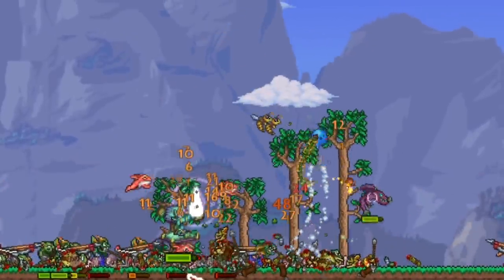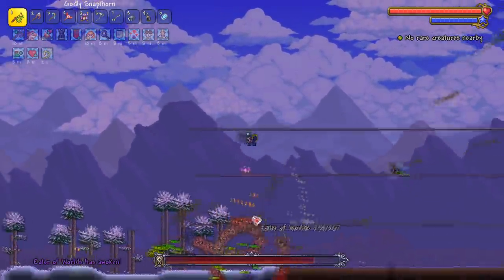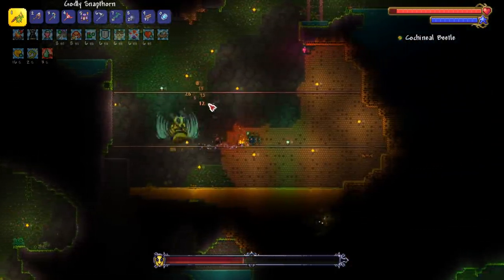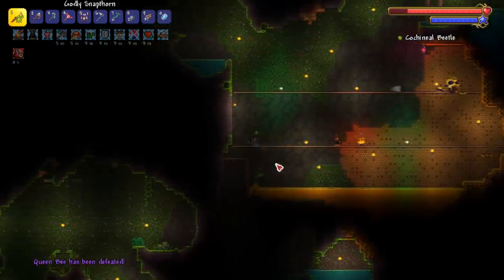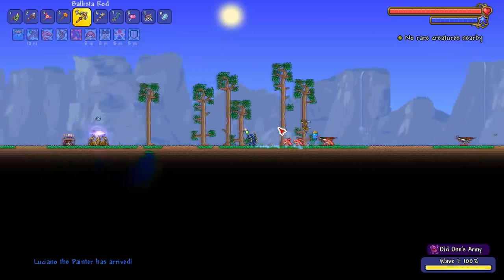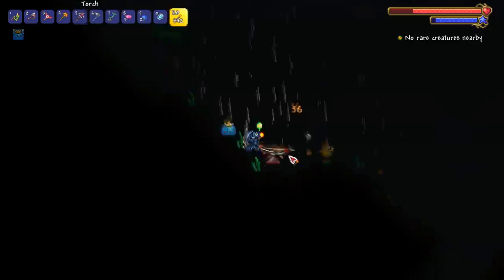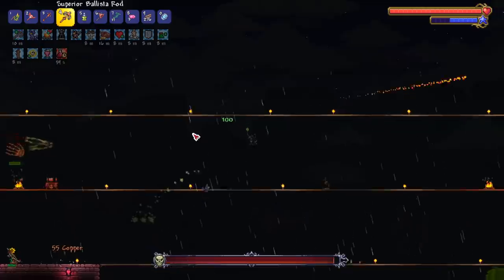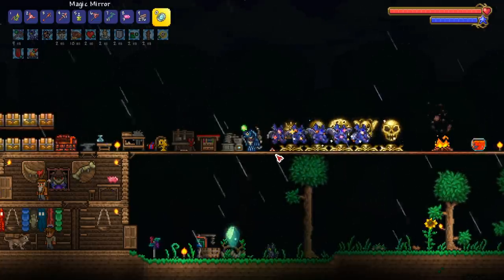this NEW mount is insanely fast... - (Terraria 1.4 Summoner Master Mode)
This new Lava Shark mount has some speed to it!

Master Mode Summoner episode 3.